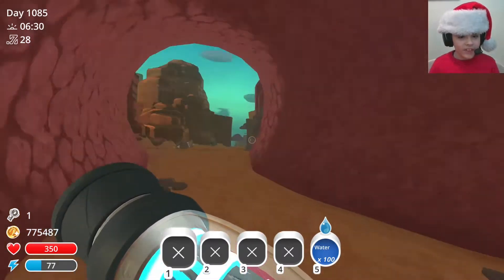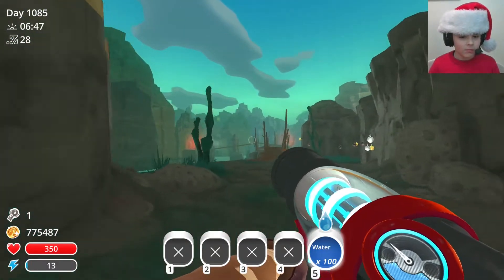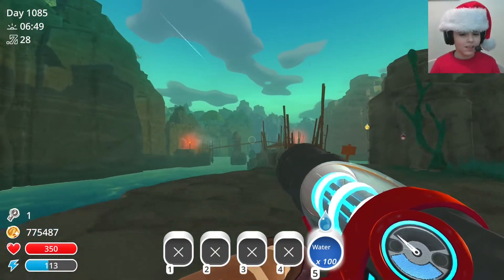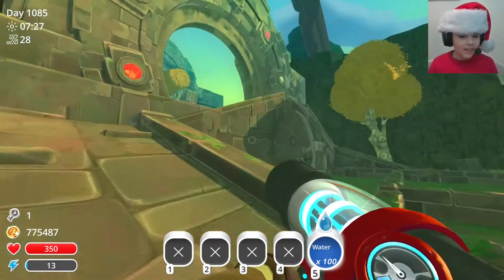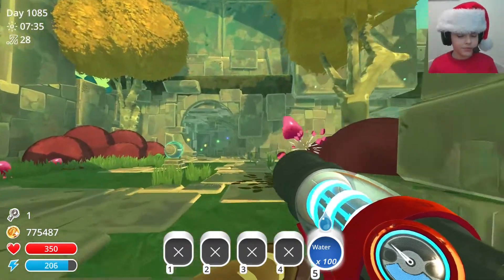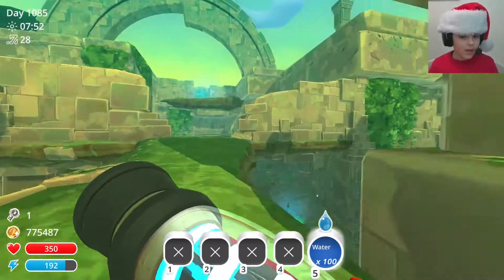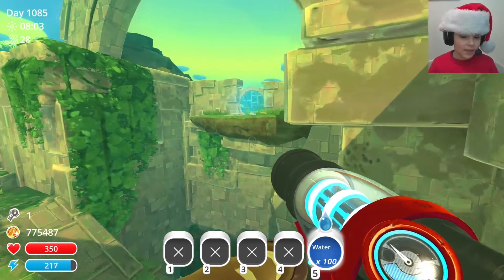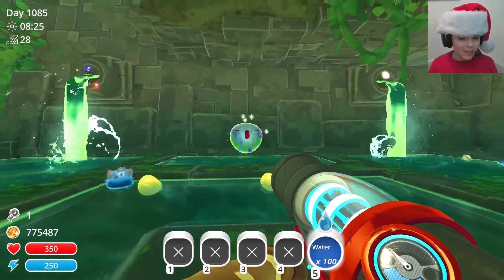Slime Rancher - Wiggly Wonderland 2021 - Day 11 - 28 December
Easy to follow guide to the location of the Twinkle Slime on Day 11 of Wiggly Wonderland (28 December) starting from right outside Beatrix's house.

Seek the mystical Twinkle Slime on the Far, Far Range and collect rare chimes. This festive, limited-time event celebrates the end of another year on the Far, Far Range.